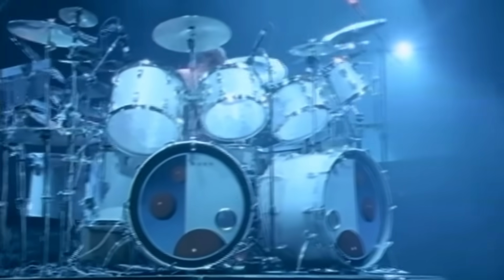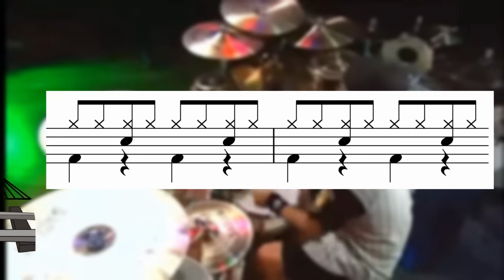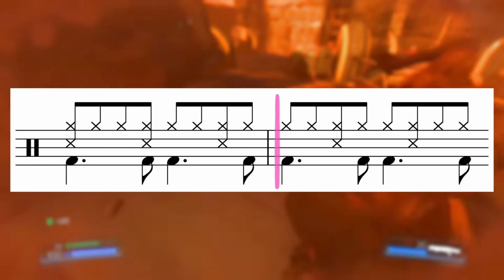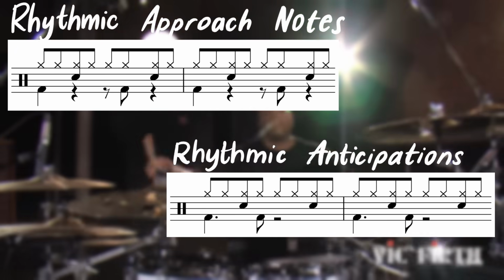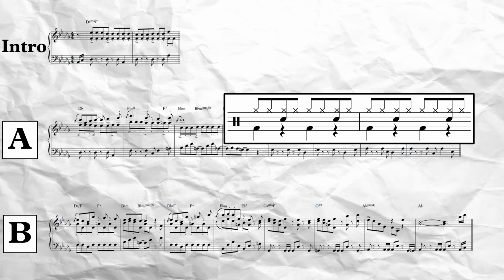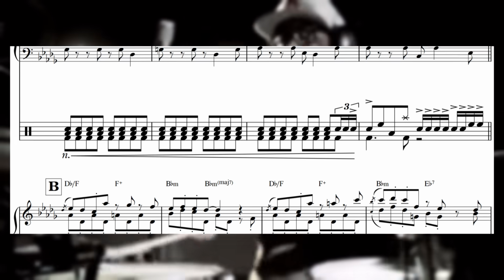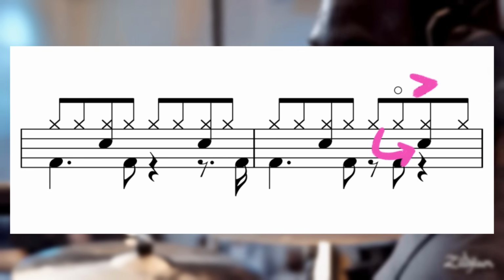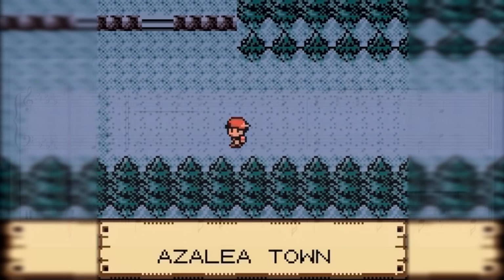How to Write Drum Parts (for non drummers)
Drums are a weird instrument to try and write for if you don't know how to play them. As a drummer myself, I know first hand how difficult most arrangers find writing drum parts because I've had to play some truly brutal drum charts in my day. Just some real stinkers. Thankfully, this video is here to give a little overview about what a good drum part should have and some of the basic notation principles that you'll need to know.

Huge thanks to my friend Lauren T and my wife Em for recording the sax and trumpet parts in the final arrangement!

0:00 - Intro
0:34 - Groove
9:10 - Form
12:01 - Fills
16:20 - Final Drum part
17:54 - Outro